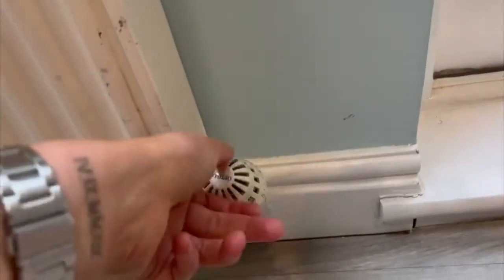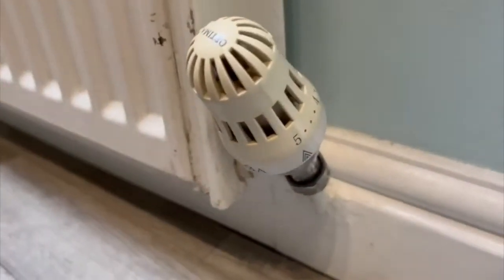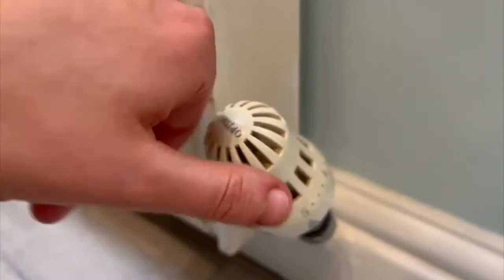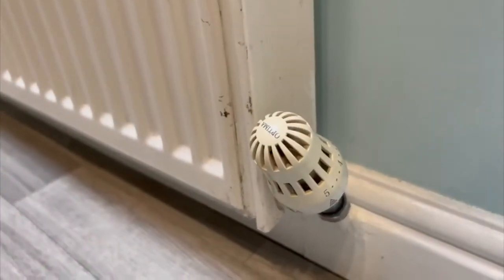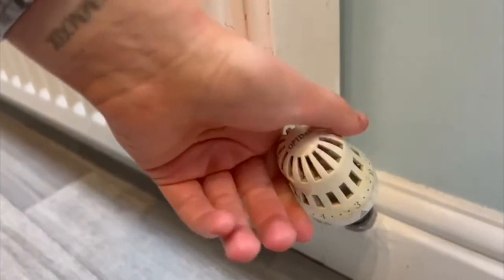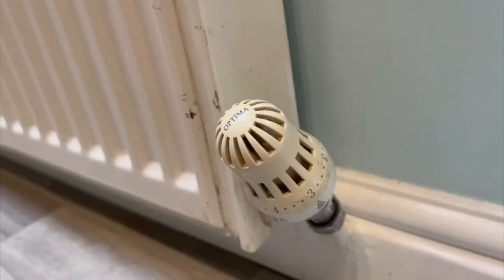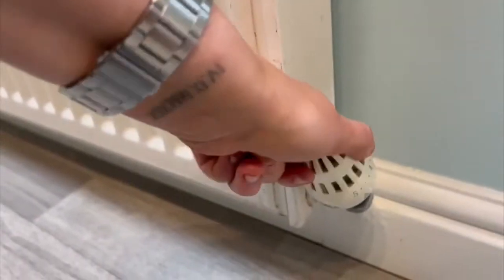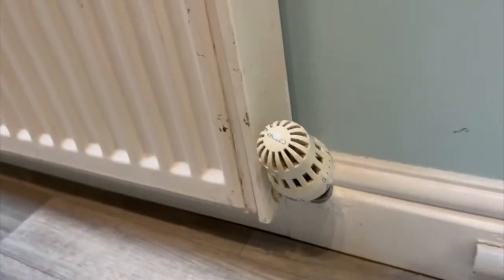How to use the radiator The Hampden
About this space
Welcome to Hampden Street, situated inside the historic city walls. A stone throw away from all of York's tourist attractions, restaurants and bars.

The space
Our home is over 100 years old and though greatly cared for, shows its age in some places. Expect to find some loving wear, quaint aging both inside and outside. The Hampden offers homely accommodation that would suit a family of 4 or a group of 4. The house is set up for 4 guests but can accommodate up to 6, if guests are happy to sleep on the double sofa bed.

A truly wonderful period home which boast one of York's most sought after addresses inside the city walls. The Hampden is just a short stroll from all the tourist attractions including Jorvik Viking Center, York Minster, The York Dungeons and much more. Plus, all the award winning restaurants and bars.

The house features a private backyard courtyard. A lovely sun trap area with outdoor table and chairs.

You will find within the house a fully stocked kitchen, with everything you need to cook, even the largest of meals!
Comes with:
– Plenty of pots/pans/serving dishes for large meals.
– Serving utensils.
– Full set of  knives.
– Oven, grill and hob.
- Microwave
- Kettle and toaster
– Fridge/freezer
- Washing machine and tumble dryer.
- Coffee machine
- Dishwasher
- Salt. pepper and oil

You will find downstairs a bright open plan lounge, dining room and kitchen. A light airy room with a dining table, four chairs and highchair if needed. Plenty of space to get together and serve a family meal, picnics or takeaways.

The open plan living space at the front of the house. features a comfortable sofa which can be made into a double bed or single beds. A smart TV with amazon prime movies, netflix etc. Board games and books for adults and children. Free high speed wifi internet is available. Plenty of entertainment for a night in!

Off the kitchen is a downstairs toilet, sink and shower cubicle. Ideal for additional guests staying over on the sofa bed. The staircase from the kitchen leads upstairs. The stairs are quite steep due to age and style of the house.

Upstairs you will find .

Bedroom 1: This is a spacious master bedroom featuring a luxury comfortable king size bed, with side tables, wardrobe, chest of drawers with mirror, full length mirror.

Bedroom 2: This is a smaller bedroom with a comfortable luxury double sized bed, side tables, chest of drawers, mirror and hanging space.

The modern tiled bathroom is located on the third floor, please note again the stairs are quite steep due to the style and age of the house. Featuring a deep bath with a overhead shower, toilet, sink, heated towel rail.

Free on street permit parking outside the house for one car.

Full access to a complete kitchen, laundry, dining, and living areas, for a full ‘home away from home’ experience.’

Guest access
We operate a self check-in service. This allows more flexibility on arrival time and greater privacy. The entire house and garden is yours, exclusively. Checking in details will be sent via message the day before arrival.

Well behaved dogs which are house trained are welcome :) Please let us know if you are bring your pet long along.

Travel cot and highchair are available, please ask,

Parking can be tight due to the narrow victorian streets. We recommend to tuck your wing mirrors in!

Please note the staircases are narrow and steep due to the style of the house.